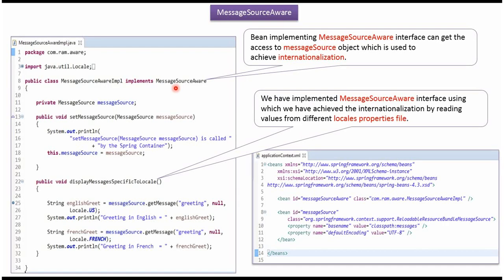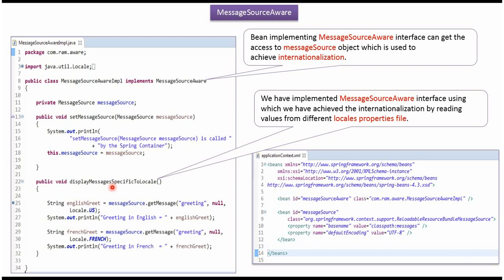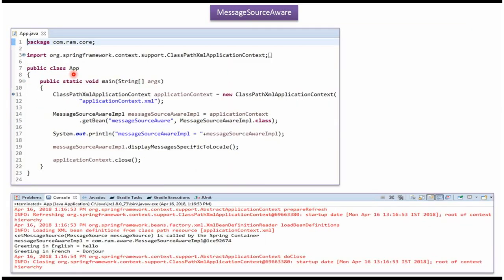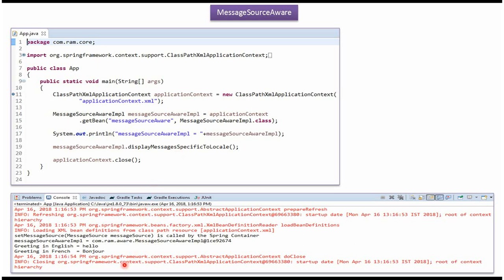MessageSourceAware Java Bean Implementation Explained | Spring Tutorial | Spring Framework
In this detailed Spring Tutorial, we dive into the intricacies of the Spring Framework, focusing on the practical implementation of the MessageSourceAware Interface within Java Beans. Join us as we explore how this interface facilitates internationalization and localization features in Spring, providing a comprehensive example to enhance your understanding.

📑 **Video Highlights:**
- **Understanding MessageSourceAware in Spring:** Explaining the significance of the MessageSourceAware Interface within the Spring Framework and its role in managing message sources.
- **Implementing MessageSourceAware Interface:** A step-by-step guide demonstrating the incorporation of MessageSourceAware Interface within Java Beans, enabling dynamic message retrieval.
- **Utilizing Internationalization and Localization:** Exploring how MessageSourceAware facilitates internationalization and localization features in Spring applications.
- **Practical Java Bean Example:** A hands-on example illustrating how to leverage MessageSourceAware Interface for retrieving messages based on different locales.

- Developers and enthusiasts keen on leveraging internationalization and localization capabilities in Spring applications using the MessageSourceAware Interface.
- Java programmers interested in understanding and implementing MessageSourceAwareness within their Spring Framework projects.
- Anyone seeking to expand their knowledge of Spring Framework's features related to internationalization and message handling.

Spring MessageSourceAware Java Bean Example | Spring Tutorial | Spring Framework | Spring basics